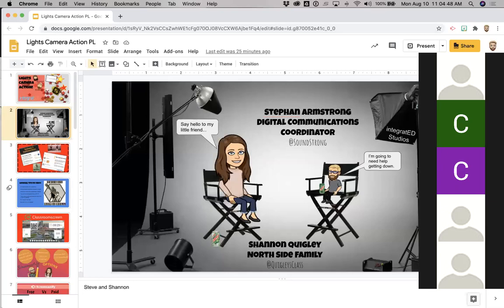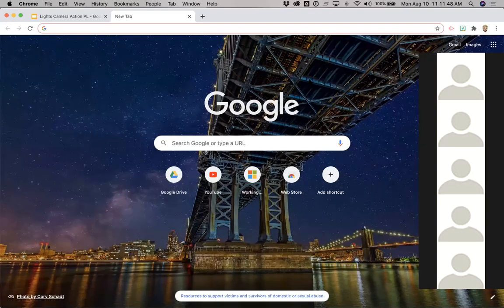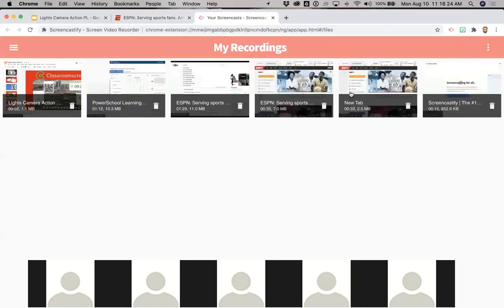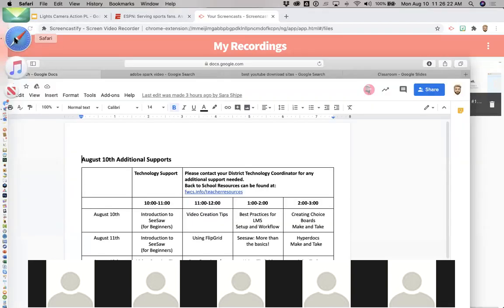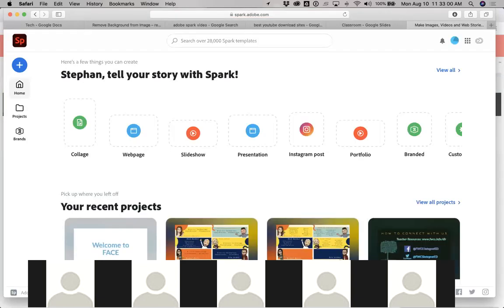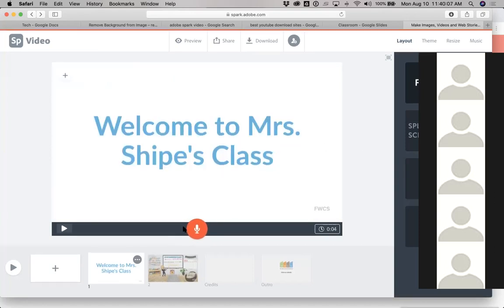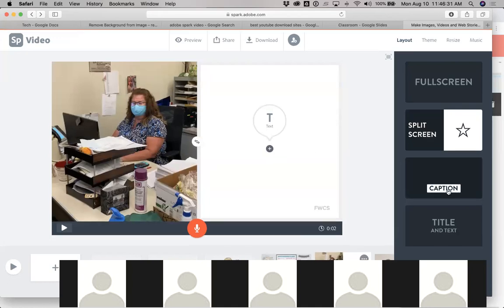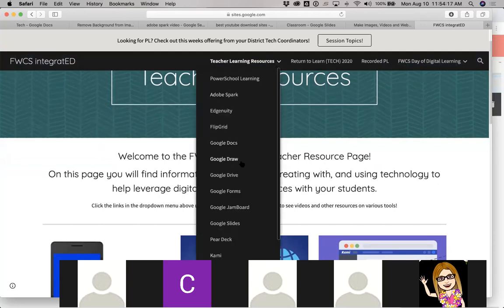Video Creation Tips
Join Stephan Armstrong as he guides you through different video creation apps that you can use right away for and with your students.  In this video we cover the following tools; classroomscreen.com, screencastify.com, background.bg and Adobe Spark Video.